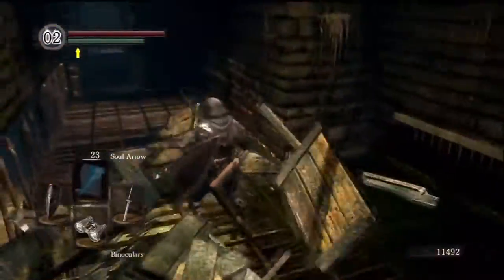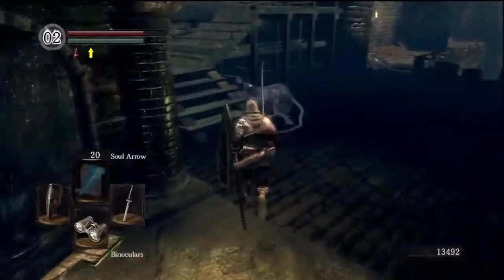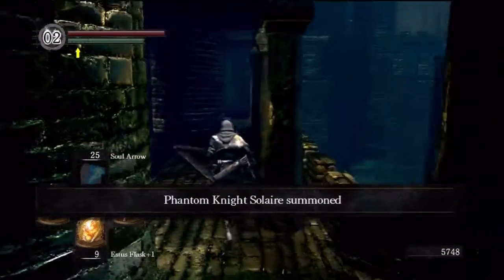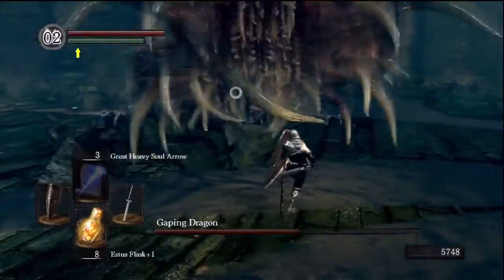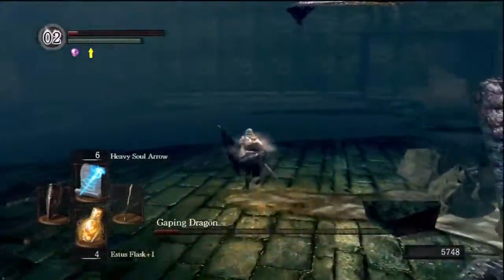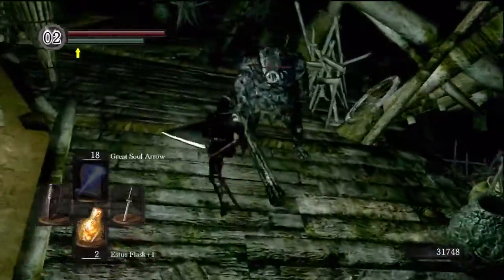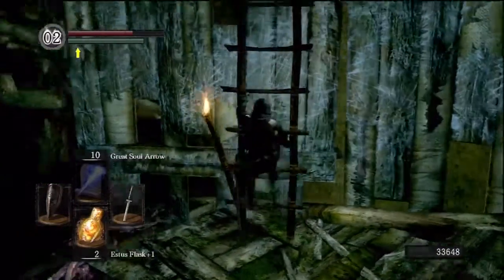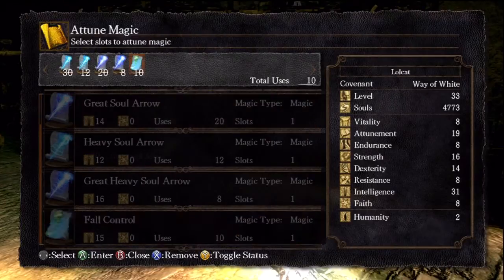Let's Play Dark Souls [Sorcerer] #10 - Meat Buckler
I made this episode a little bit longer than normal since i've been out of town for a while and didn't have any chances to upload!

In this episode we take on the area boss of the depths and do a little exploration in the next area. Knight Solaire did such a horrible job as a meat shield that he has been demoted to meat buckler.

Every comment, like, etc. is greatly appreciated;